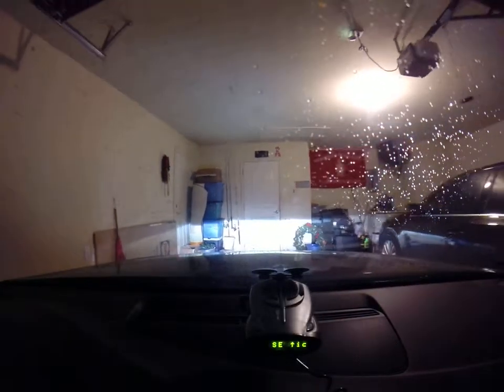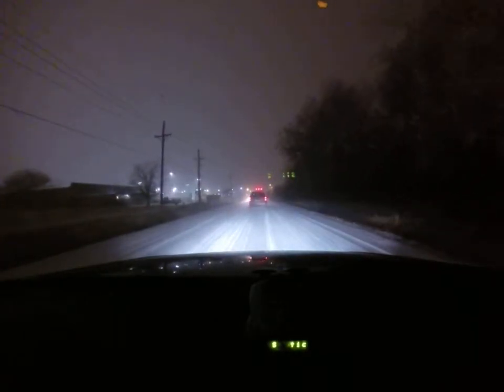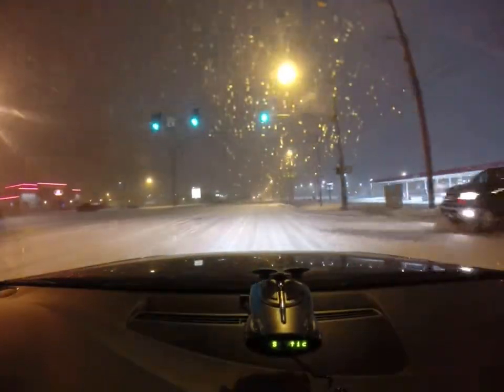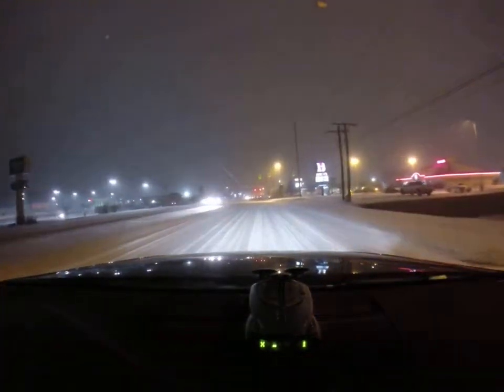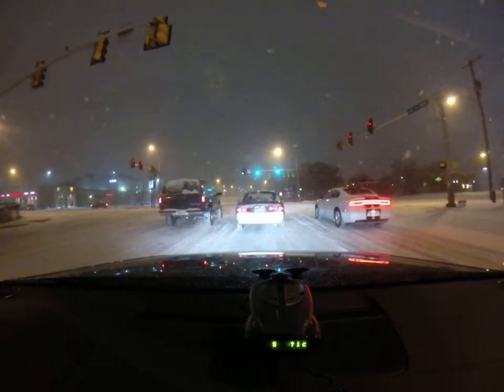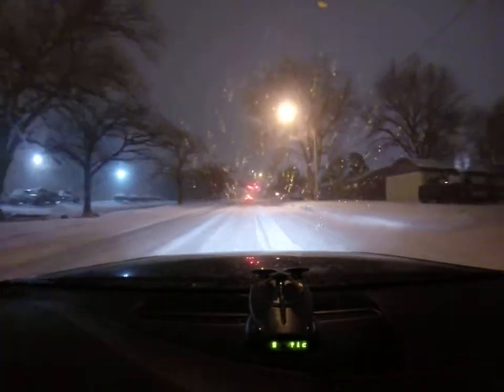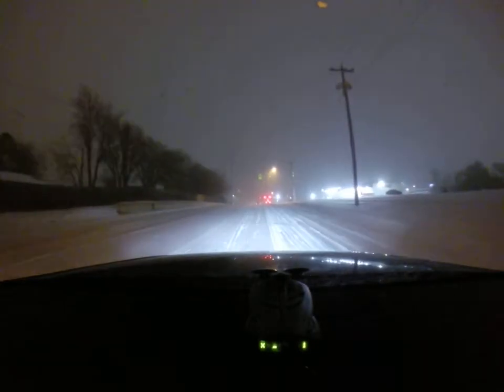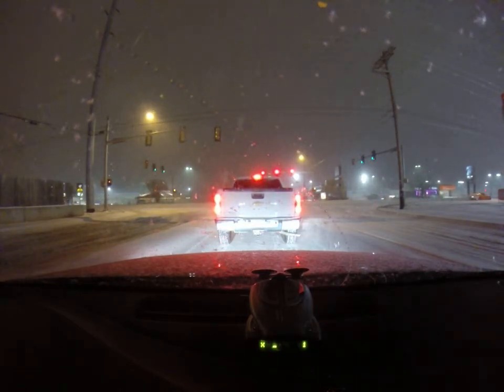Snow Storm Titan in Stillwater, OK (OSU)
Snow Storm Titan is still ravaging Stillwater, OK.  Conditions are bad; 3+ inches of snow on the ground on top of .5"-1" of ice.